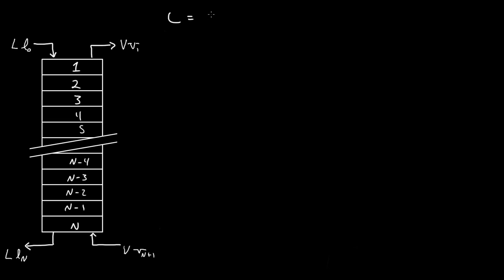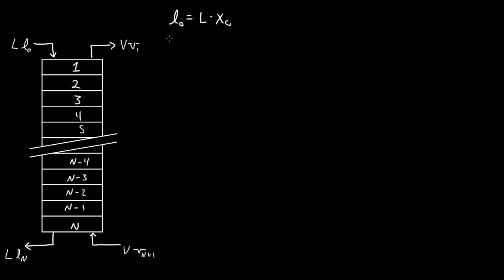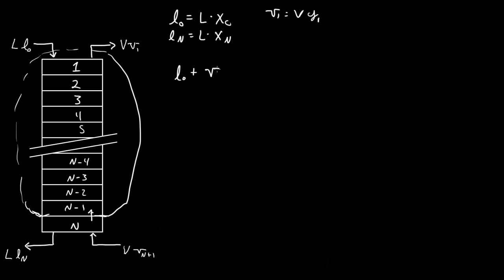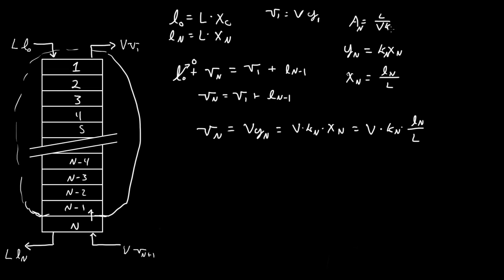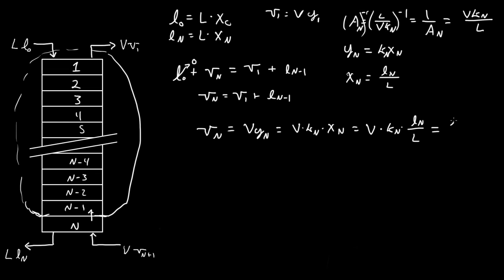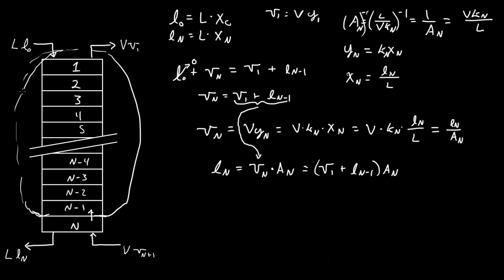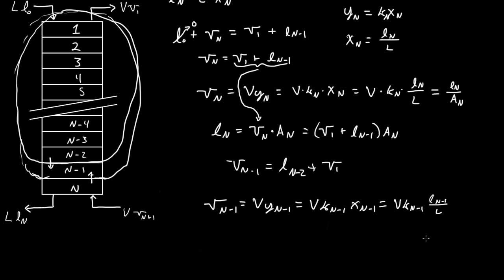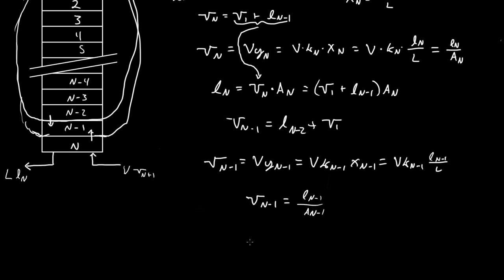Absorber - Absorption Factor (Part 1.1)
A simple mass balance of an absorber.